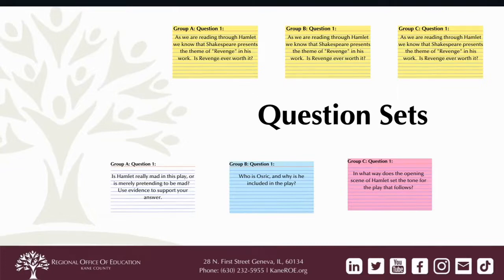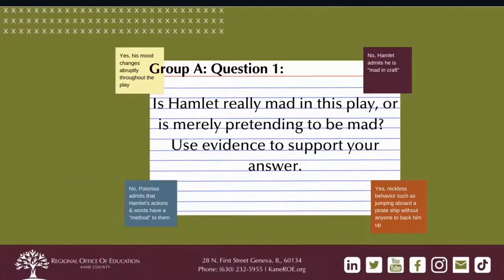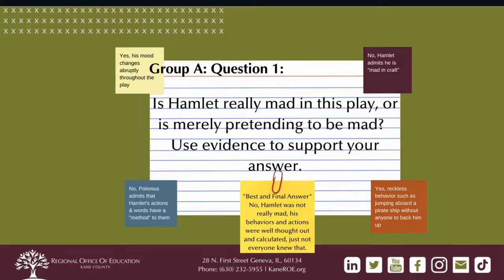Branching Out: Four Corners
Four Corners is a discussion activity that involves having students answer  questions first on their own, then with a small group of ideally 4 students, then synthesizing the question through a  whole-class discussion.  Check out how to implement it in your classroom!